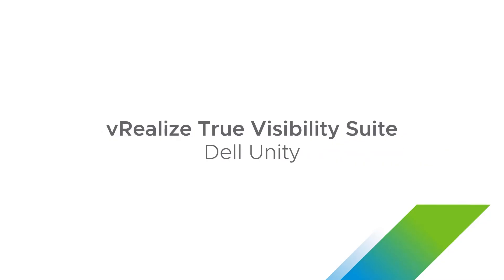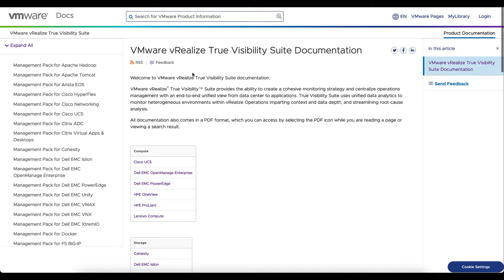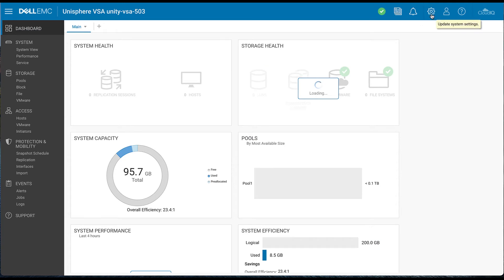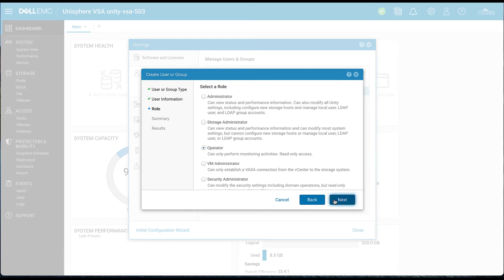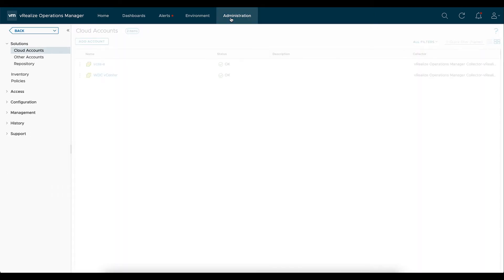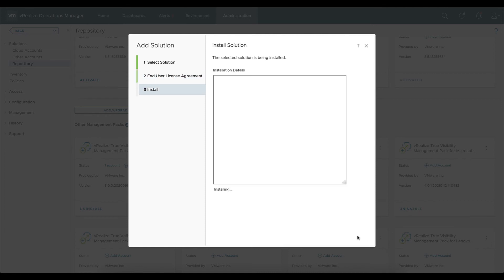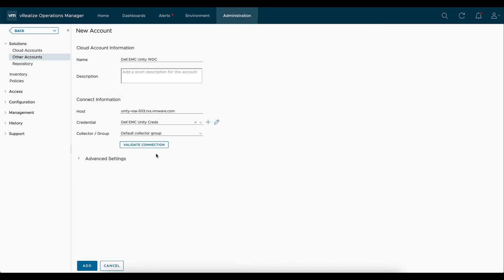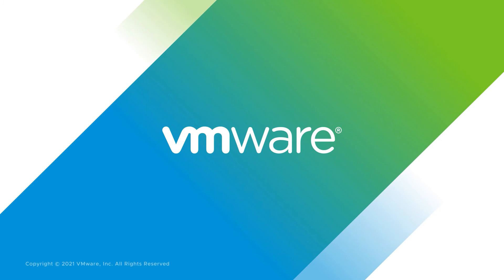vRealize Operations Management Pack for Dell EMC Unity: Installation and Configuration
Installation and configuration walk-through for the vRealize Operations Management Pack for Dell EMC Unity.  This goes into Least Privileged User creation in the Dell EMC Unity management console as well as installation and configuration for the management pack.